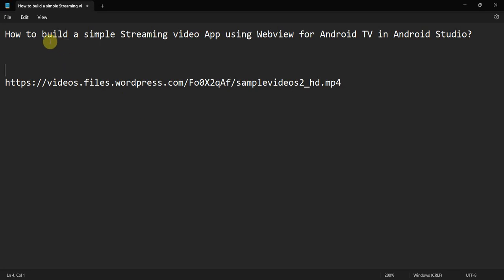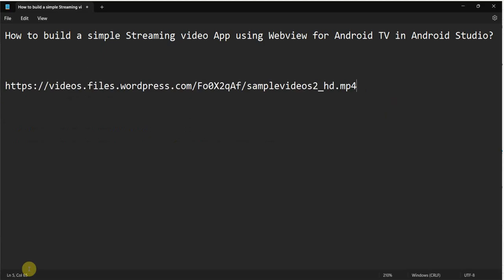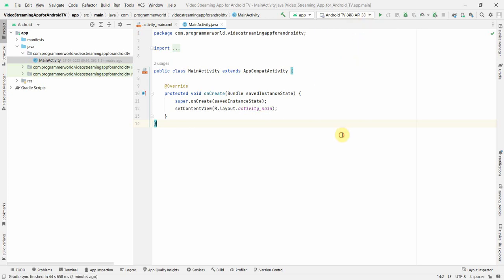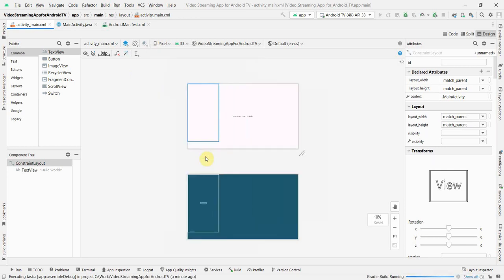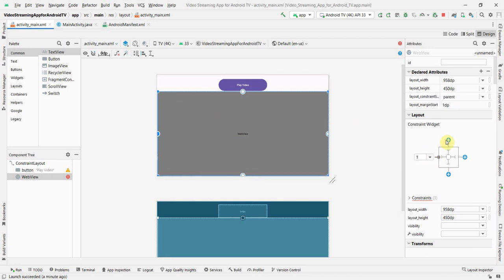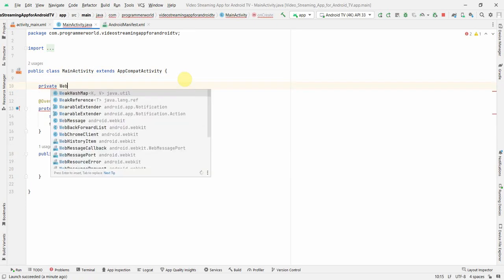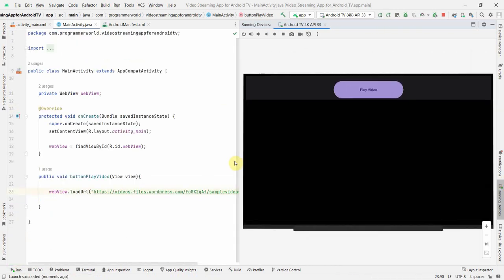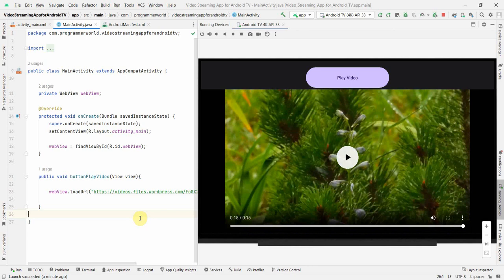How to build a simple video streaming Android TV App using WebView in Android Studio?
In this video it shows the steps to build a very simple video streaming Android TV App using WebView.

However, the main Java code is copied below also for reference:

package com.programmerworld.videostreamingappforandroidtv;

import androidx.appcompat.app.AppCompatActivity;

import android.os.Bundle;
import android.view.View;
import android.webkit.WebView;

    private WebView webView;

    protected void onCreate(Bundle savedInstanceState) {
        super.onCreate(savedInstanceState);
        setContentView(R.layout.activity_main);